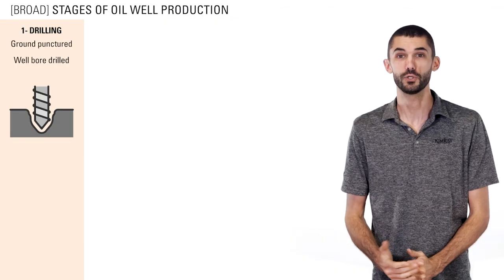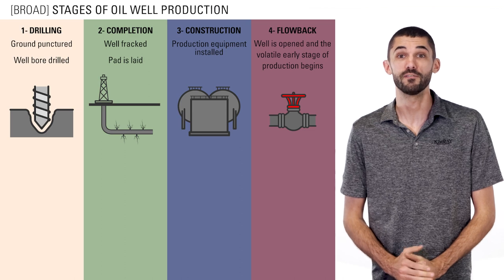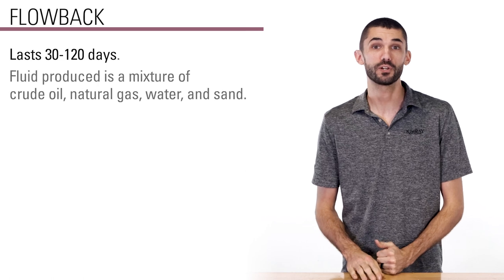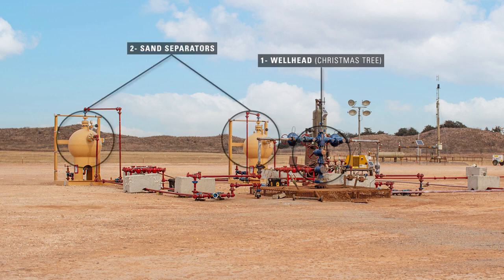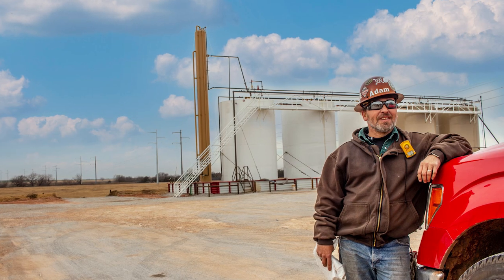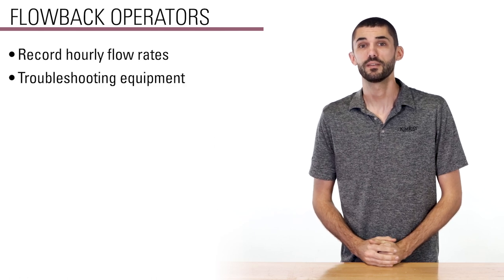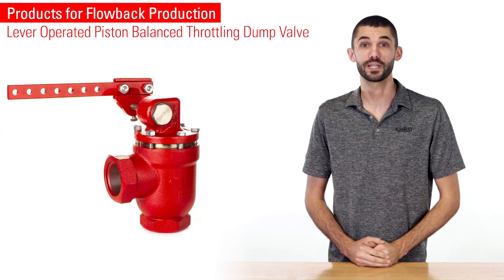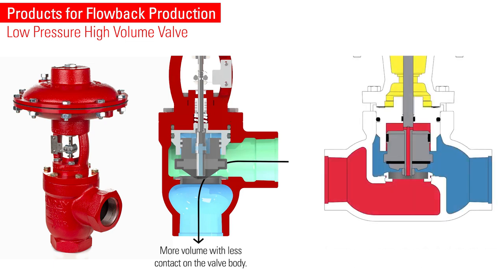A Quick Guide to the Flowback Phase in the Oil & Gas Well Production Cycle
0:00 Intro
0:20 Stages of Oil Well Production
1:09 Flowback Process
2:10 Flowback Operators
2:41 Kimray Flowback Products

Flowback is the first stage of production after an oil and gas well has been opened. In this video, we briefly explain the flowback process, the importance of a flowback operator, and some unique challenges the flowback phase presents.